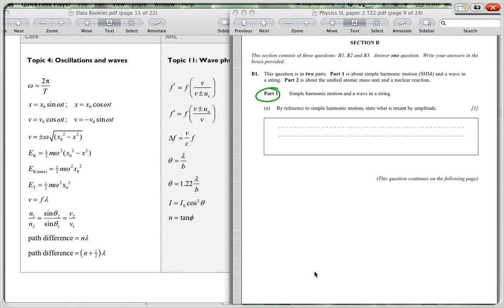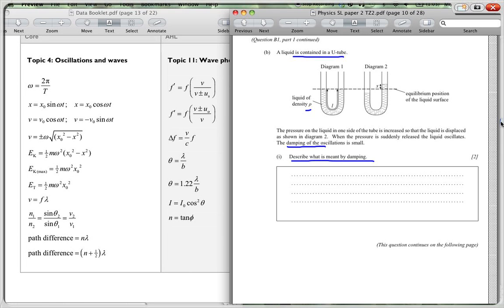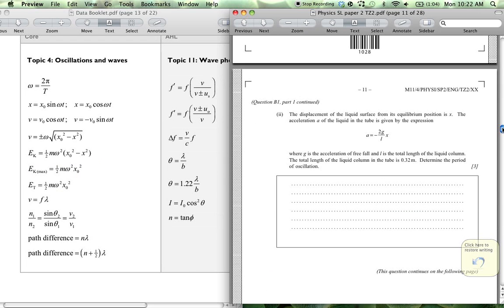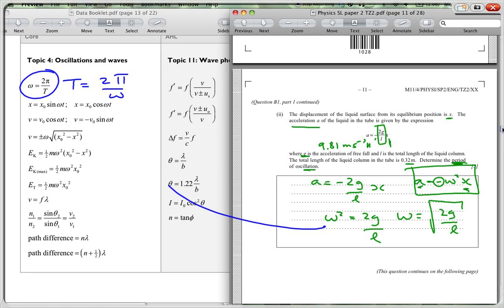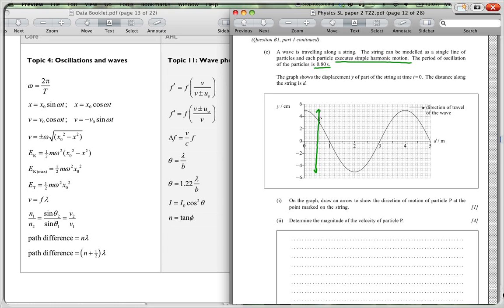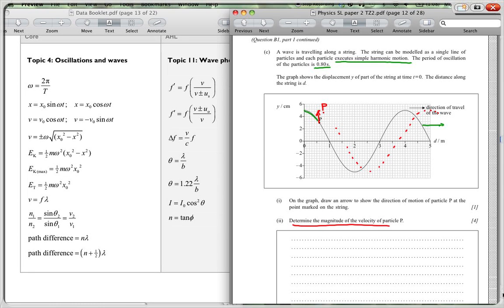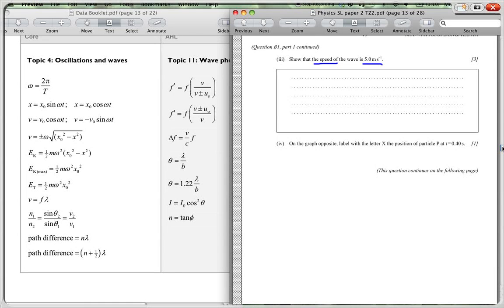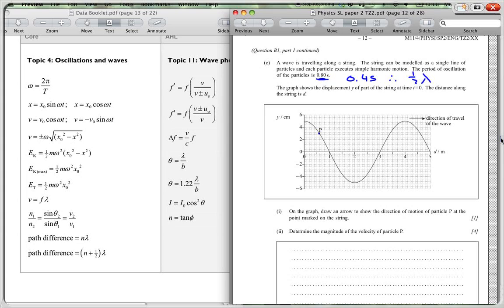Exam_05-11 SL P2 TZ 2 B1 Part 1